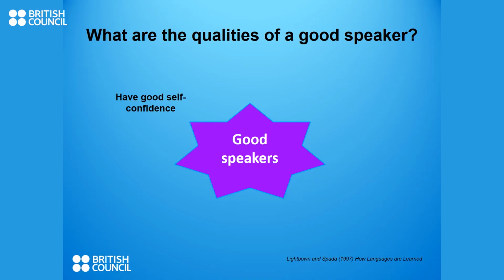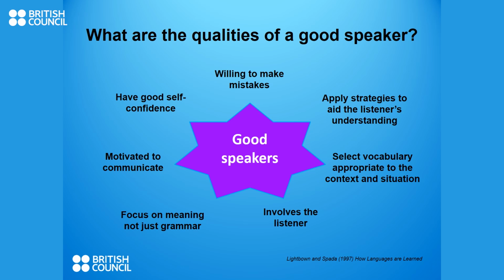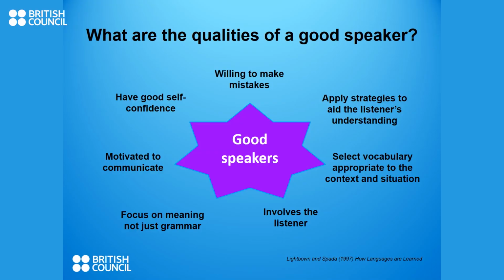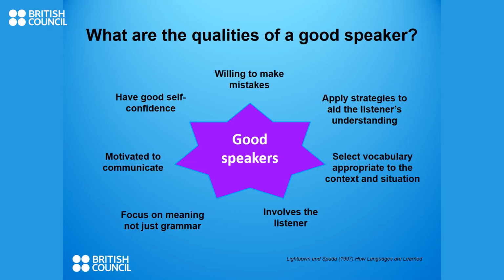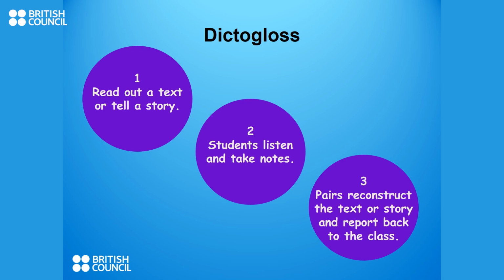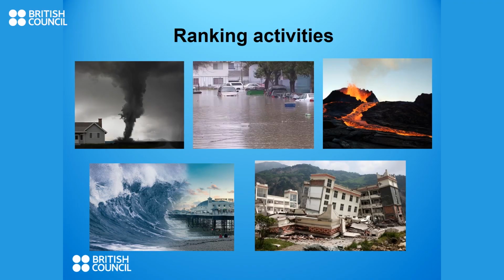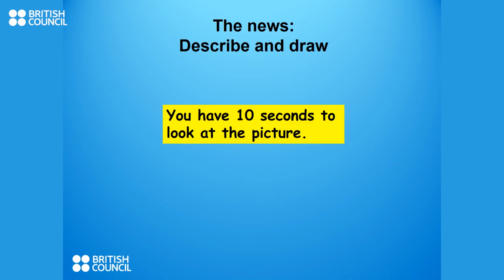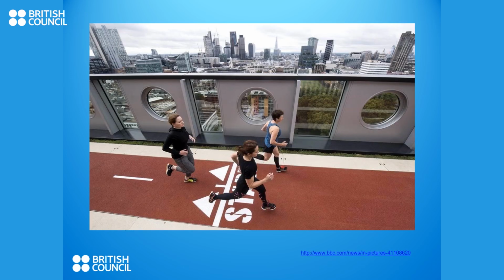Integrating Speaking into CLIL Lessons by Louise Desmier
CLIL is part of the reality of teaching English in Primary and Secondary schools today. The challenge is for our learners to make progress in different subjects while developing their skills in English at the same time. As teachers we must provide them with useful and motivating opportunities to use the language as a means of bringing their subject material to life.

In this video, we will first look at the benefits and drawbacks of CLIL and then focus on the speaking skill in particular and what makes a good speaking activity within a CLIL lesson. Together we will explore a range of activities which are adaptable to different subjects and can help our learners develop their fluency and confidence when speaking.